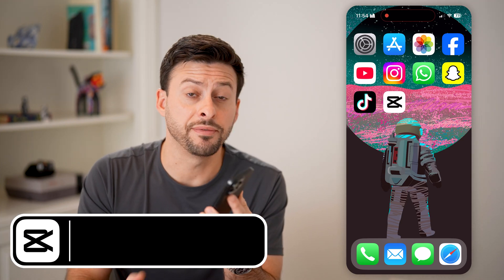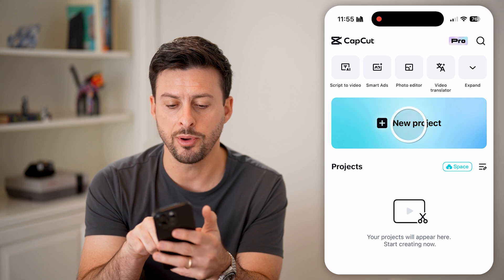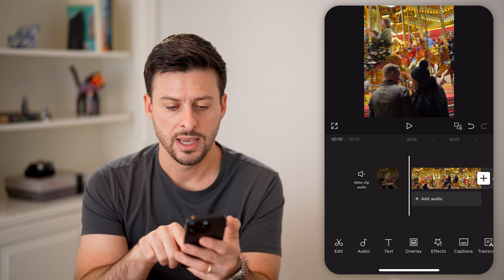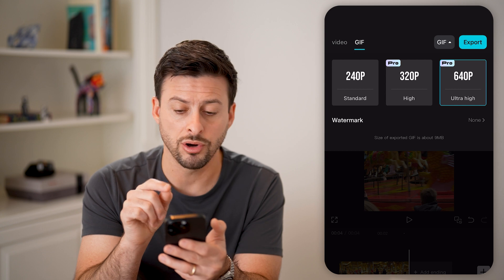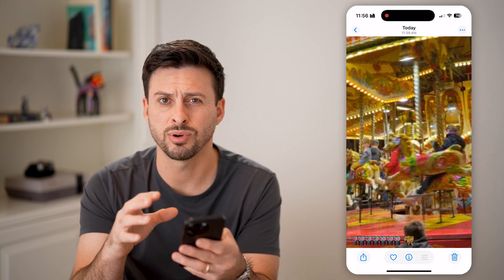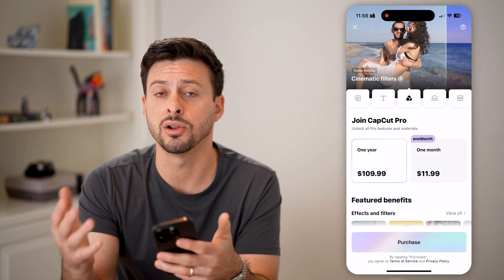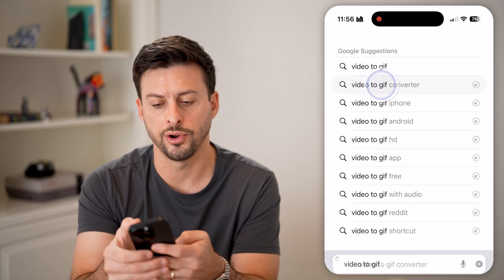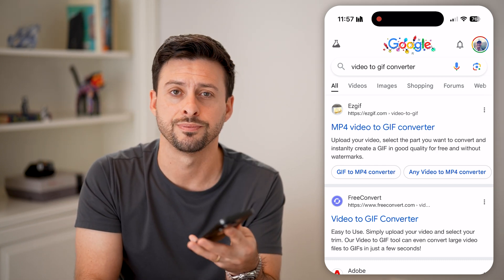How To Create A GIF In CapCut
Here's how to convert a video to a GIF in CapCut if you want a specific clip to play over and over again without ending.